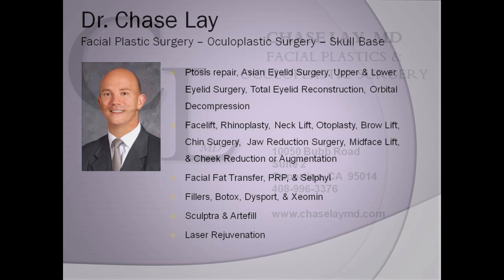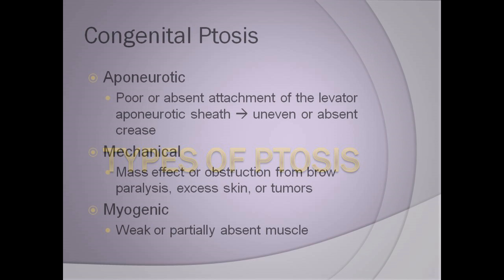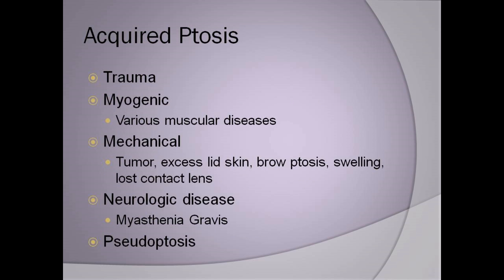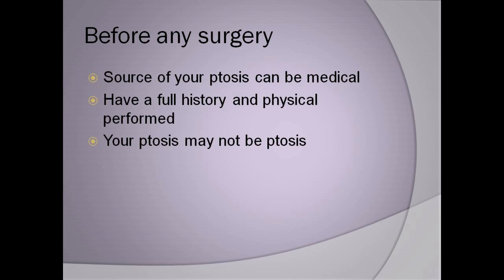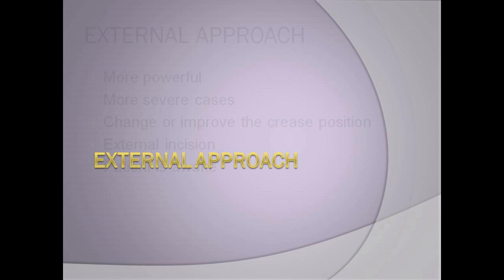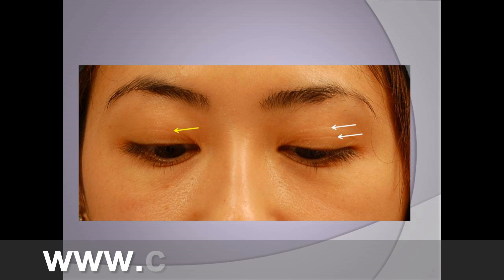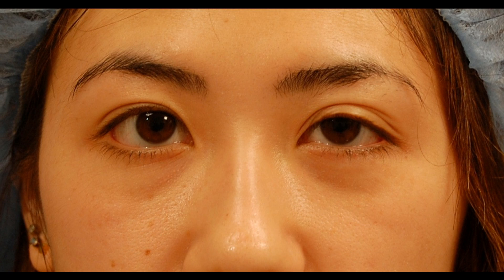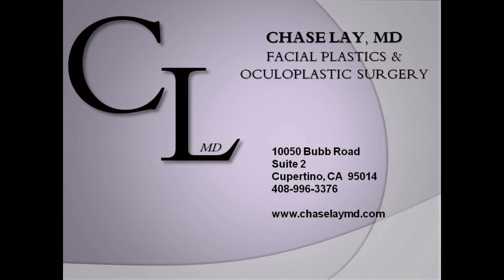ChaseLayMD Ptosis Droopy Eyelid Surgery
Ptosis surgery for a droopy eyelid in an Asian female by Dr. Chase Lay, MD.  She did very well after having this surgery done under local anesthesia.  This video describes a little bit about ptosis, how it occurs, and how it is treated.